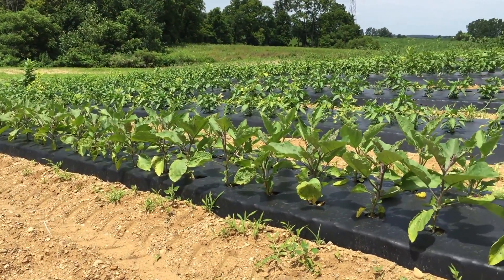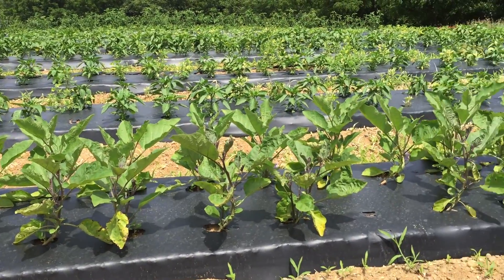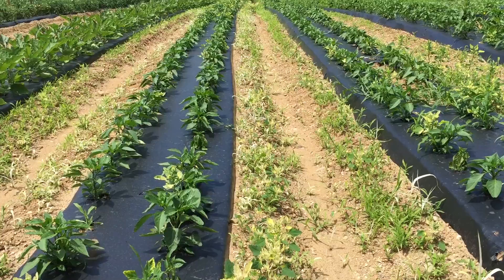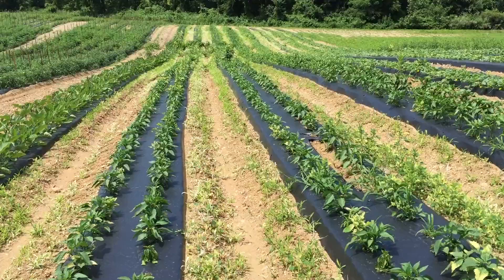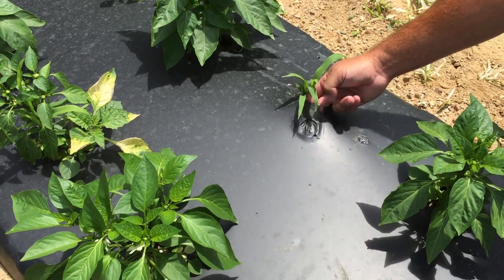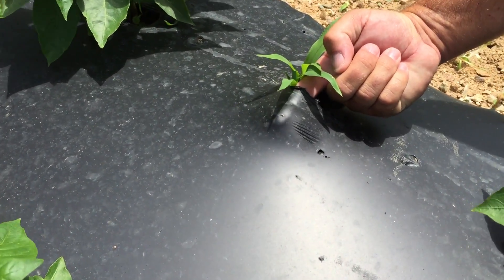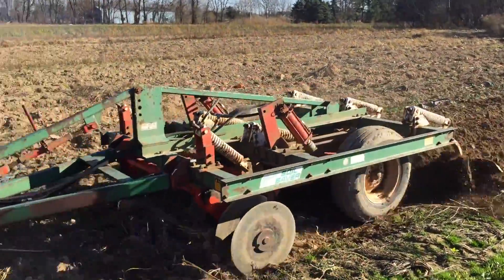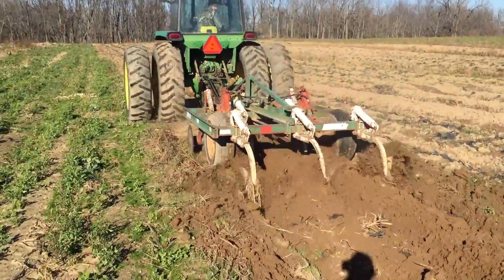Using BASF’s compostable mulch films to save money and time after harvest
Time is money and money is time. While the farmers work just begins after the harvest and next years seed has to be prepared, there is usually still a lot of work to do on the now empty field. While the mulch films deliver a high benefit during the time of growth, by providing a stable climate and detaining weeds, they are mostly nothing more than a burden after yielding.
In troublesome handwork the remains of regular films have to be picked up, collected and disposed. A long and expensive procedure, coming back every year.
By using BASF’s certified compostable mulch films, based on the, equally compostable plastic ecovio®, farmers gain multiple advantages. The ecovio® mulch films don’t need to be disposed, but can be ploughed into the soil, where they get naturally decomposed my microorganisms. By this farmers do not only protect our environment by practicing a sustainable agriculture, but they also save themselves a lot of work, time and money.
Thanks to Michigan Farm News for providing us this Video.